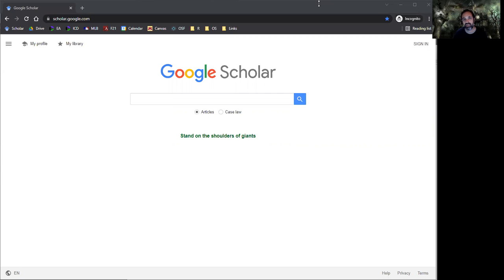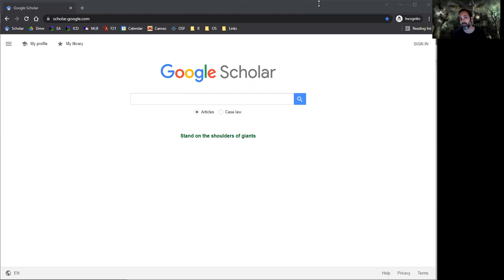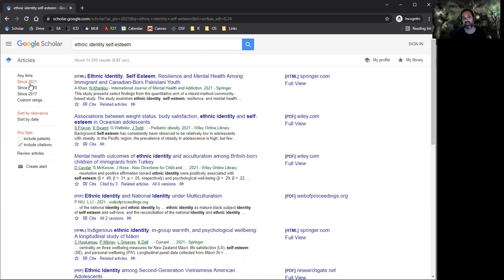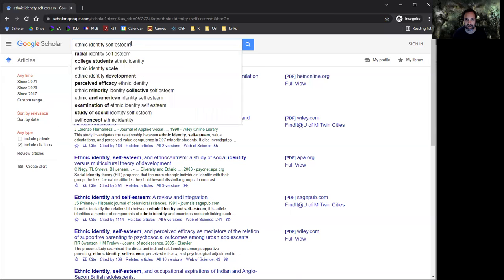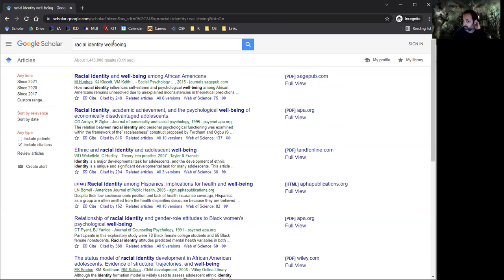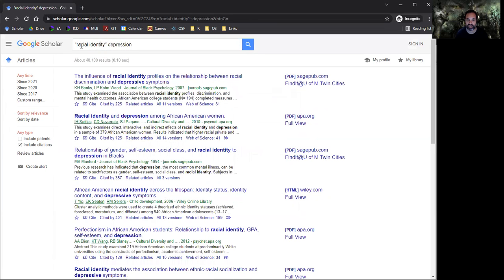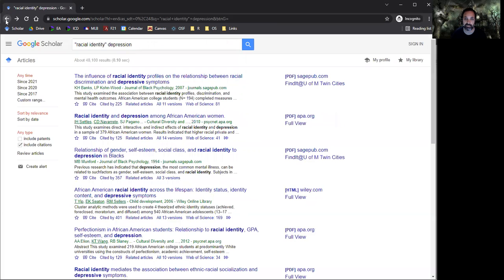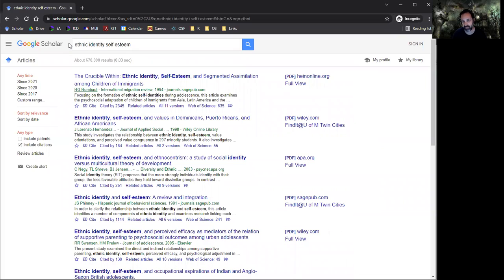Searching For Articles in Google Scholar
This is just a quick, non-professional description of how to search for articles in Google Scholar. I made it for my class/lab, but figured some other randos could be interested, so here it is!